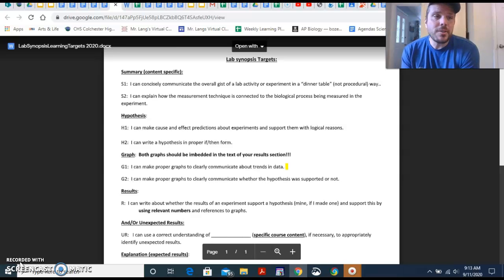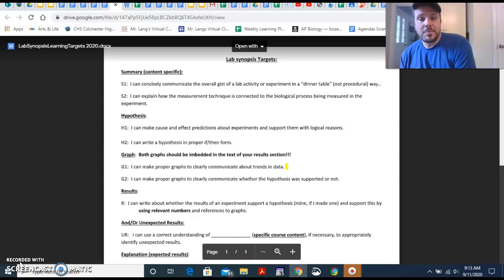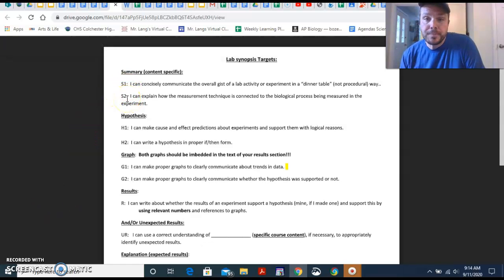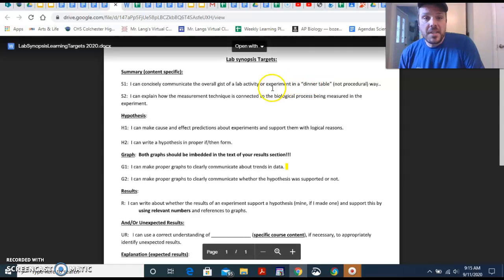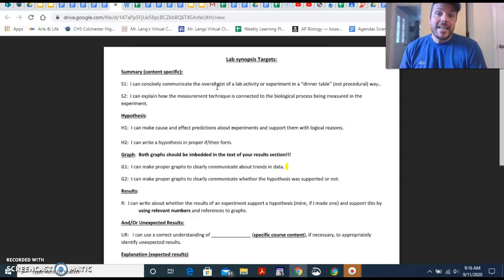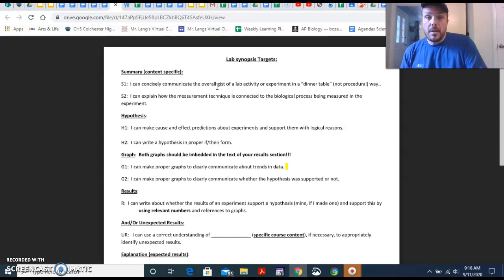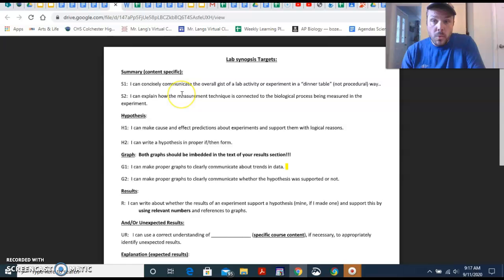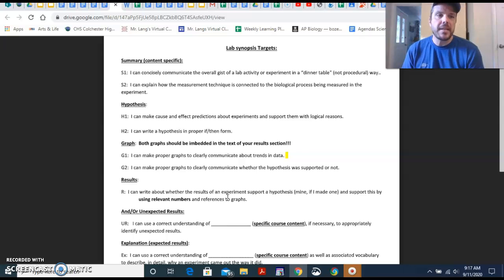Photosynthesis Lab Synopsis Summary/Hypothesis Explaination